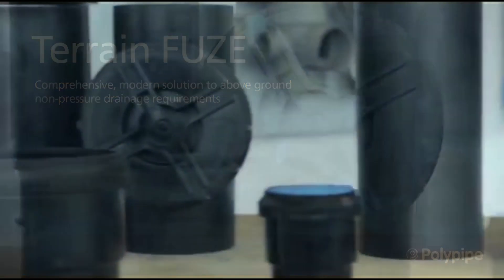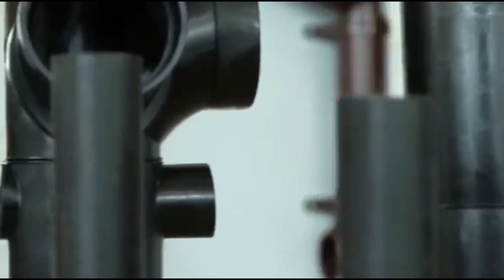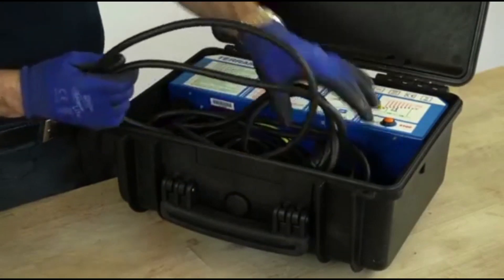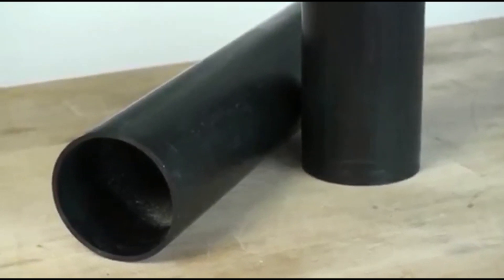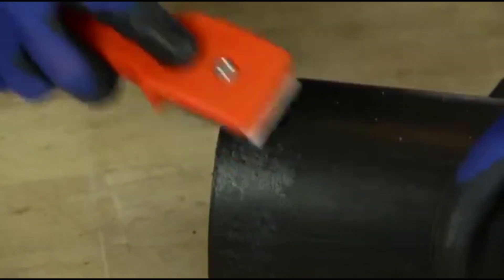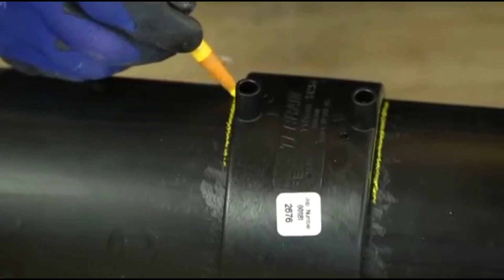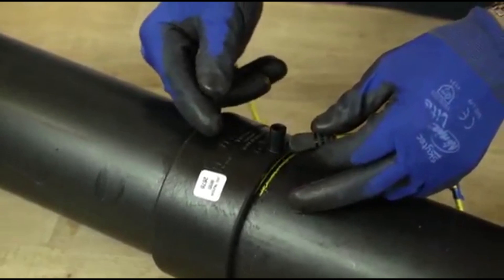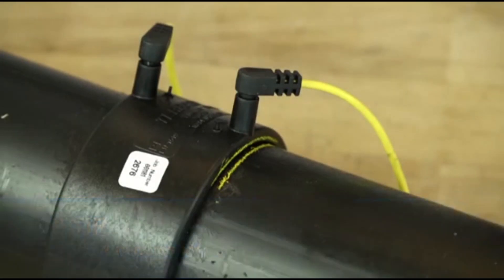Terrain FUZE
This video provides a step by step guide for electrofusion jointing of the Terrain FUZE Drainage System.